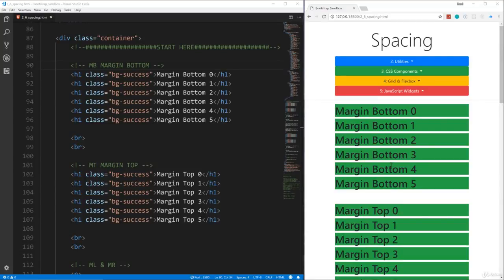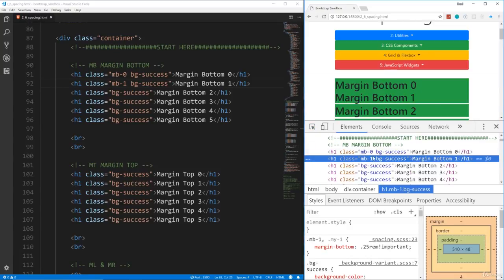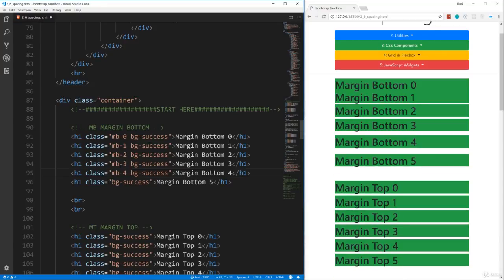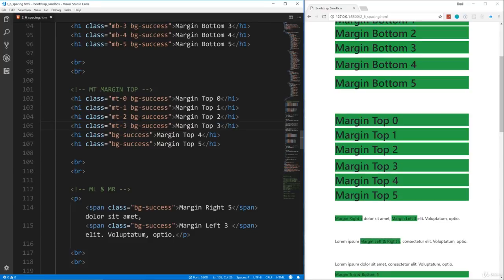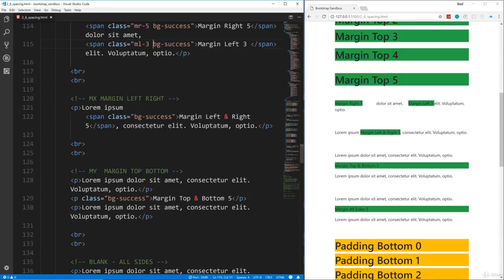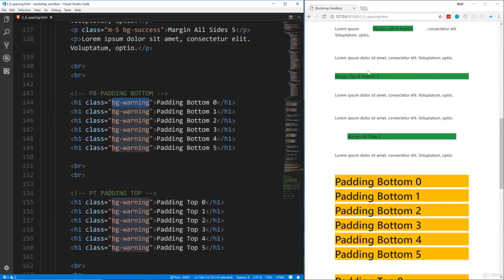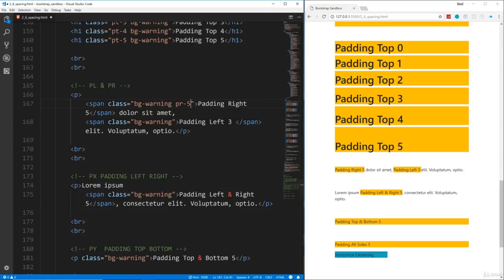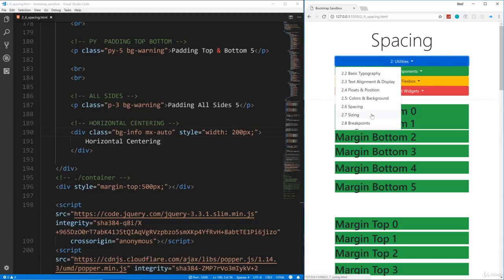011 Margin Padding Spacing